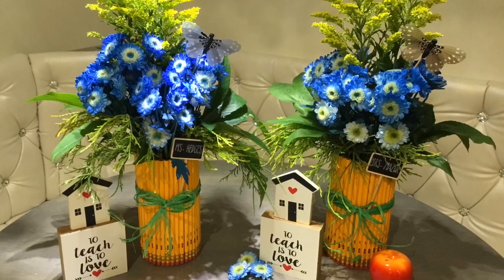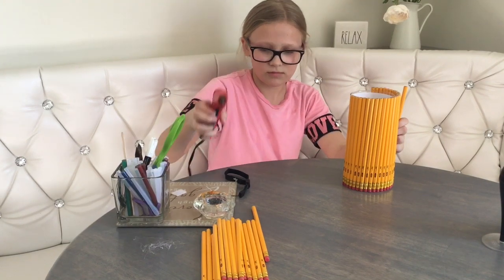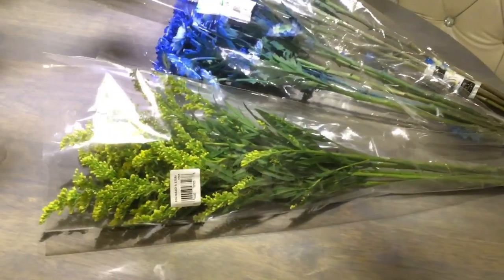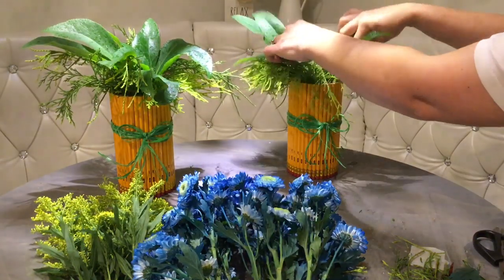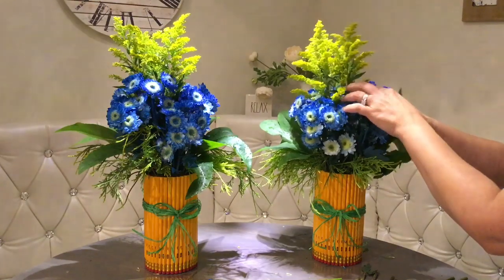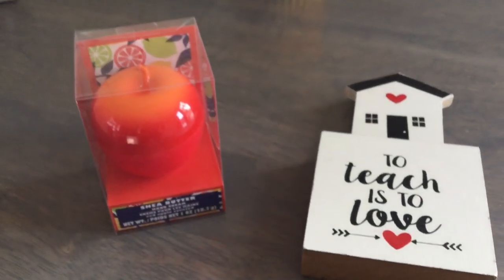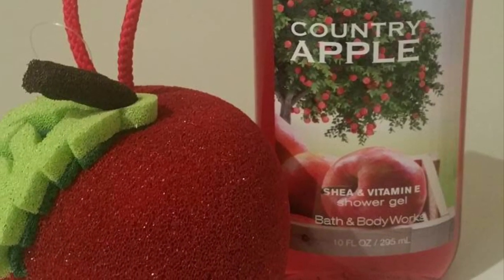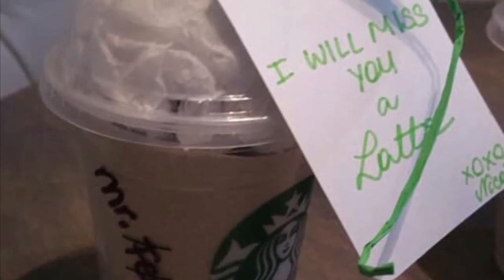Handmade Teacher Gifts | Pencil Vase | SO CUTE!!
These handmade teacher gifts will put a smile on your teacher's face for sure!  See how easy is to create a cute and unique pencil vase and one of a kind teacher flower arrangement for the fraction of the cost you would have to pay in a store.  Also, see my small gifts for teachers ideas, personalized gifts, all easy handmade gifts for teachers from students.  These gifts are perfect Teacher's Appreciation Week, Teacher's Day or End of the school year gifts.

❤️ ~ Kathy